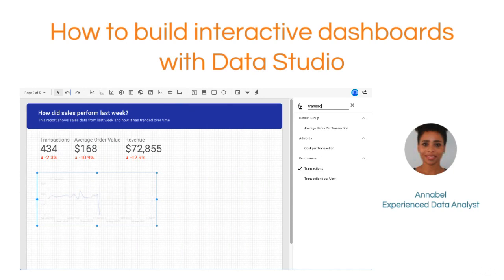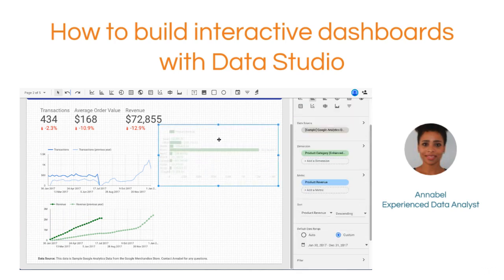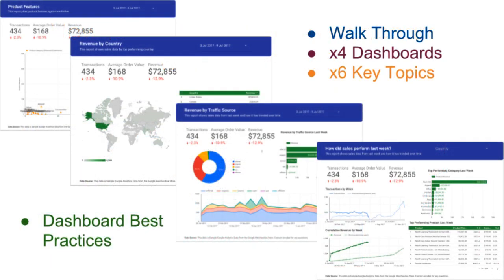Build Insightful Dashboards with Google Data Studio - learn Google Data Studio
What you'll learnConnect to a range of Data Sources (Google Analytics, Google Sheets)Get started with a FREE Data Studio AccountCreate and customise a range of data visualisations (scorecards, time series charts, bar charts, area charts, tables)Create re-usable report templates that follow best practice principles to share with colleguesCreate advance visualisations (maps, scatter charts, bullet charts)Add dynamic date and dimension filters to make dashboards interactiveTell powerful stories from your dataConfidently create interactive analytical dashboards with your own DataComplete a final assignment and receive feedback on your final dashboard
NEW LECTURE! (November 2018)Overview of The Explorer feature in Data Studio and how it can help you to reach insights faster!This course also now supports Captions in English to help support your learning.The Power of Data StudioIntuitive Design - create dashboard designs that are more intuitive than dashboards in GA & Google SheetsScale your insights - build shareable dashboards saved in Google DriveSpeed up time to insight - build reports and visualisations to answer questions within minutesUser friendly Templates and Layouts - will make it easier for users to interpret the data.Data Studio is a new Data Visualisation Tool created by Google. It is part of the Google Suite including Google Docs, Google Sheets and Google Slides.
Data Studio is FREE and allows you to connect to a range of data sources.It's an incredible tool to create powerful and interactive dashboards for you to explore your underlying data.I look forward to showing you how powerful Data Studio is for speeding up time to insight.Target AudienceThis course is for anyone who wants to learn how to find meaning from their data and communicating insights through great dashboards.Your role might fall into one of the following
Online MarketerProduct AnalystData AnalystProduct Owners/ManagerSmall business OwnerData Sources you may already use
Google Analytics,  Adwords or other Google ProductGoogle SheetsExcelData Studio has 3 Key Pillars which are;1. Connecting to many data sources2. Visualising data through a range of customisable reports and widgets 3. In this new lecture 'Why Data Studio?' I explore how you can evaluate how Data Studio fits within your existing toolset and how to evaluate Data Studio against other Business Intelligence Tools in the market.NEW ASSIGNMENT! (April 2018)To ensure you have even more hands-on experience there is now an Assignment at the end of the course for you to complete! You will create a dashboard from scratch and answer key questions about the data set to pass the assignment and receive feedback on your final Data Studio Report.
NEW LECTURES! (DEC 2017) Calculated Metrics - Simple Arithmetic -  Learn how to create new metrics from your existing data sets directly in Data Studio, to explore your data in new waysNEW LECTURES! (NOV 2017)
Handling Sampling of Google Analytics Data in Data Studio
NEW LECTURES (AUG 2017)Prepare your data in Google Sheets for Data StudioConnecting Google Sheets to Data StudioConnect your own Google Analytics Data to Power your reports
NEW LECTURES (SEPT 2017)
Tracking Usage of your Data Studio Reports
this is the best Google Data Studio course. you can download and watch for free after enroll.